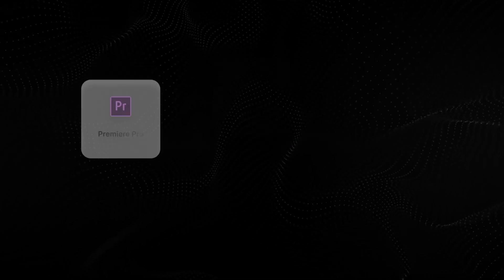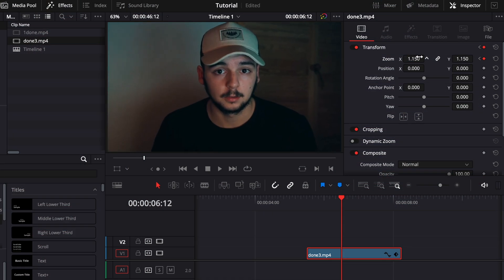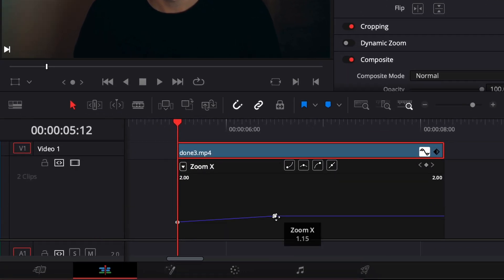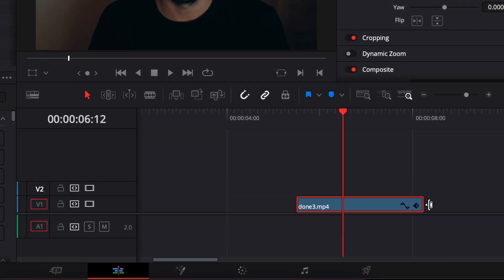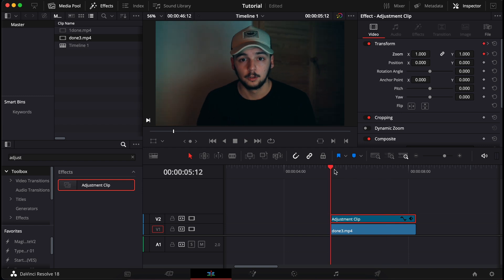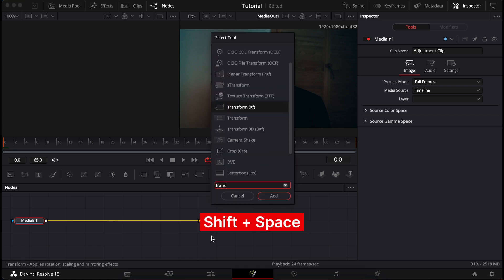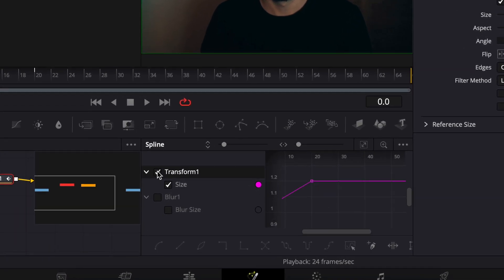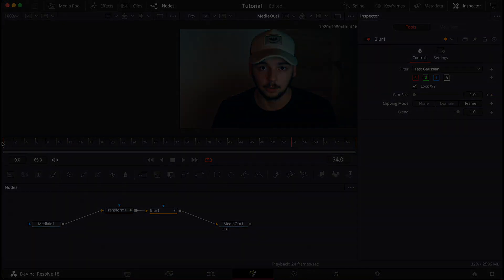Watch This, If You Are Switching From Premiere Pro to Davinci Resolve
Become a Video Editor for Businesses 🎥 ZOOM PRESET (Make your zooms smooth)

In this video, I will talk about how to use Davinci Resolve the right way. How to use Zoom in and zoom out in the edit page, and in the fusion page. how to create smooth zooms.

⌨️ MAGIC SHORTCUTS (Cut down your editing time by half for free)

🔌 EDITING MASTERY (Learn video editing and the business behind it)

If you want to learn something in Davinci Resolve, comment, and I will create a tutorial for you!

Learn davinci resolve, how to edit in davinci resolve, davinci resolve guide, davinci resolve for beginners, davinci resolve animations